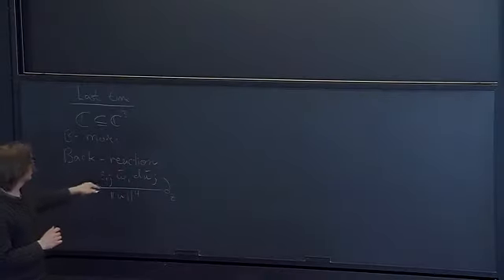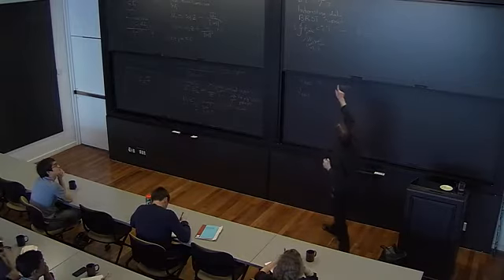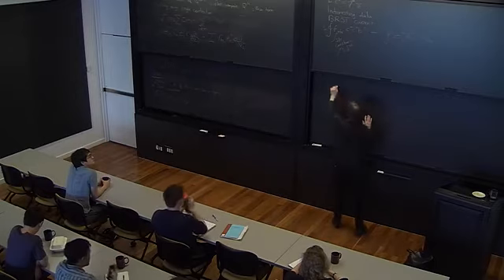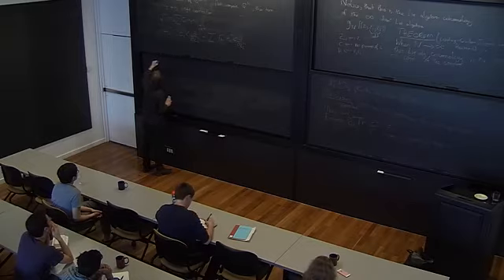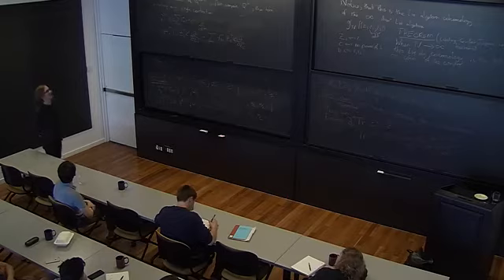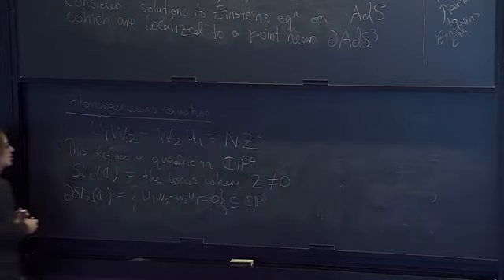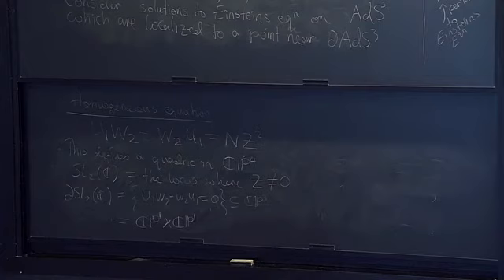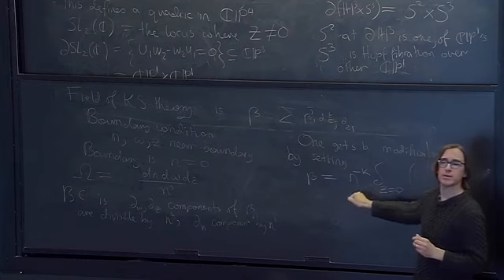Topological Holography Kevin Costello Lecture 3